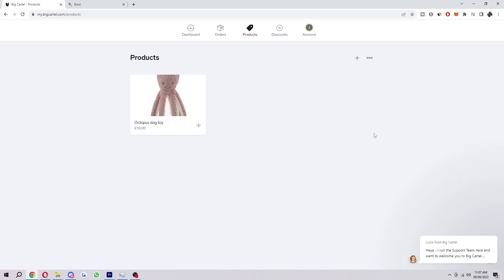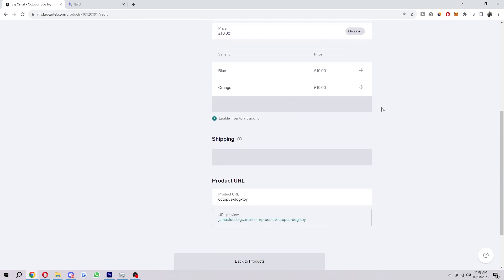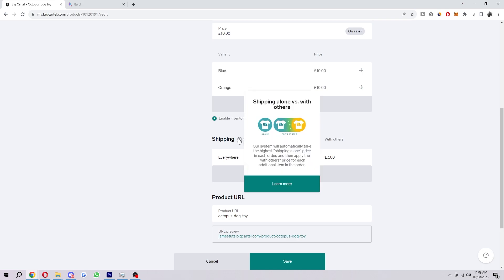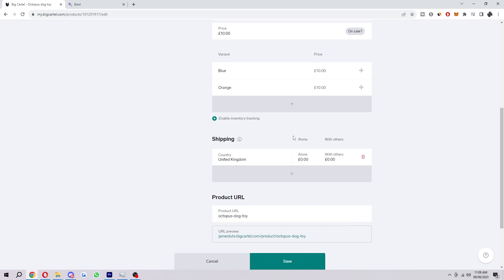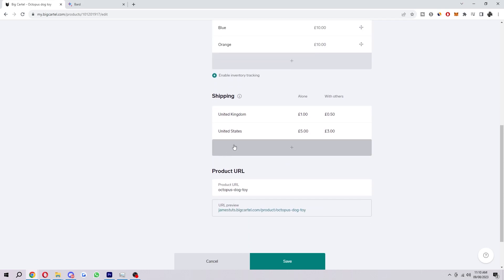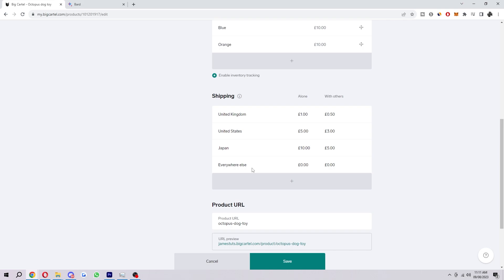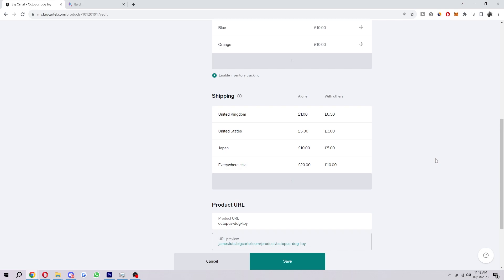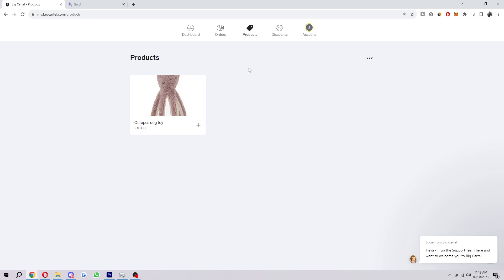How To Setup Shipping On Bigcartel (2025 Updated Guide)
In today's video i will cover how to setup bigcartel store,shopping cart,drop shipping,how to set up shipping on bigcartel,how to use bigcartel,how to create a bigcartel store,how to build your own online store with bigcartel,bigcartel,how to calculate shipping cost,bigcartel tutorial,shipping,how to connect bigcartel to printful,shopping,adding shipping on big cartel,managing shipping on big cartel,how to build you own website with bigcartel,shipping notifications on big cartel